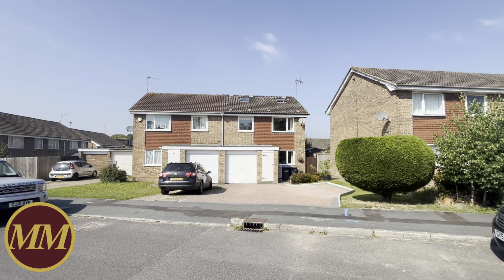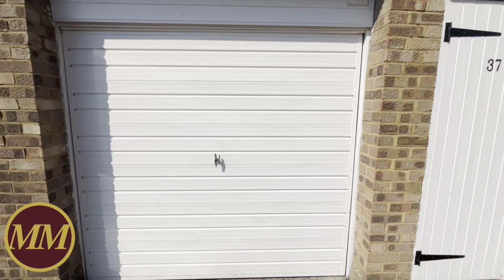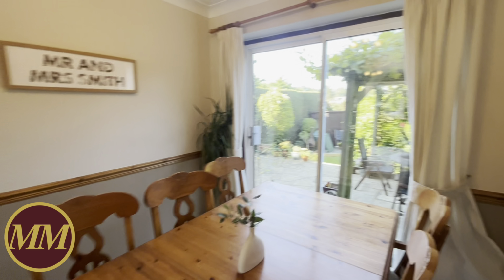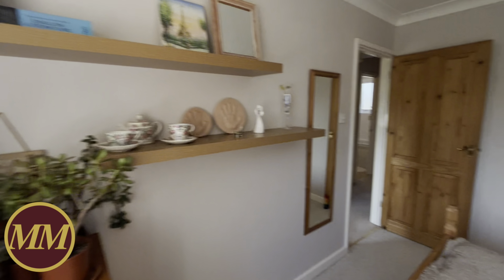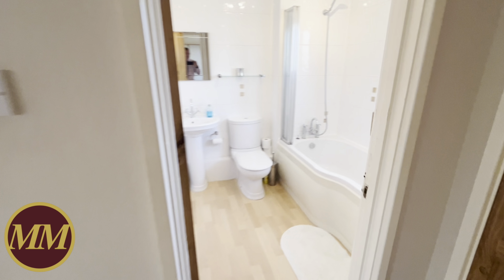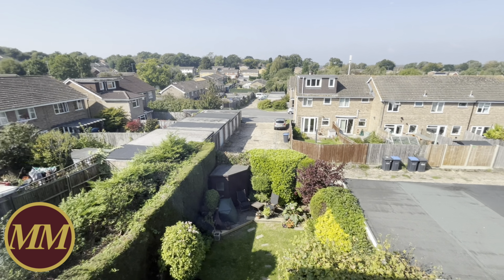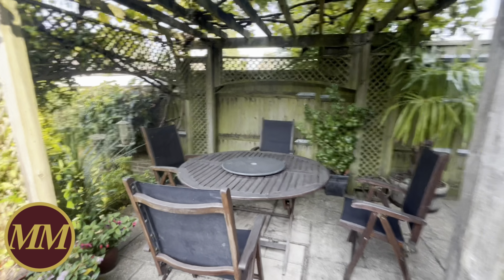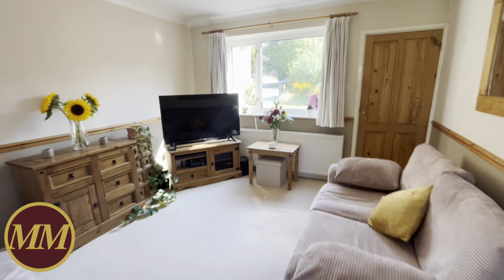Beech Hill, Haywards Heath